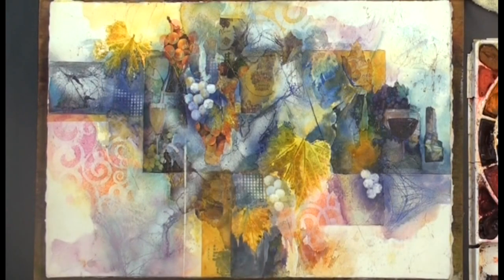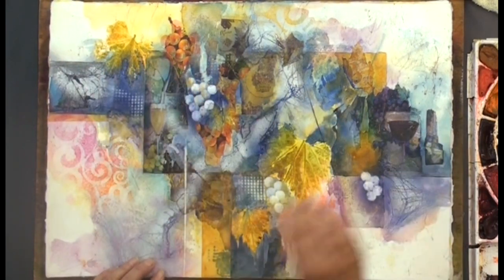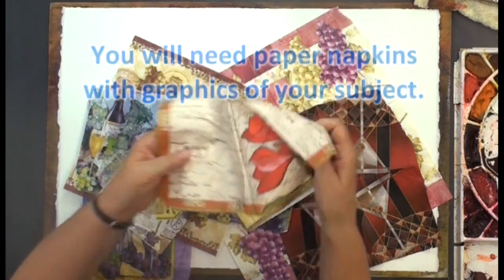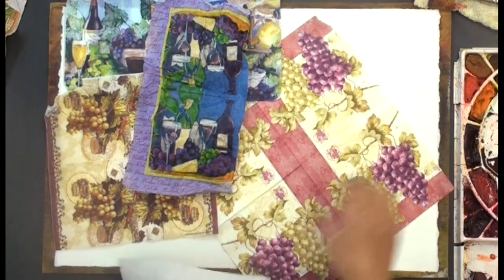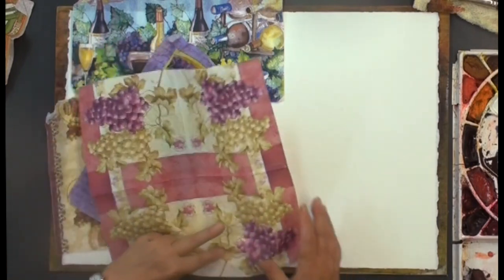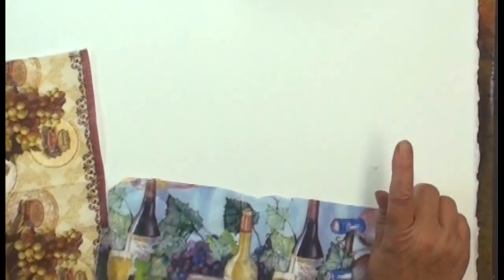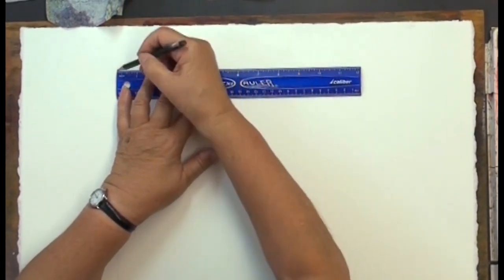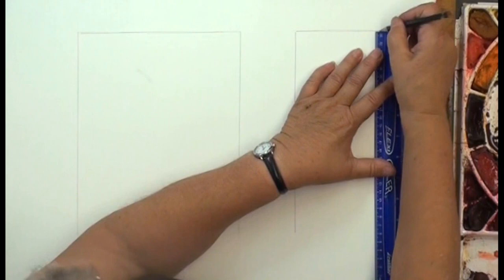Bonus Grapes - Watercolor Lesson with Karlyn Holman